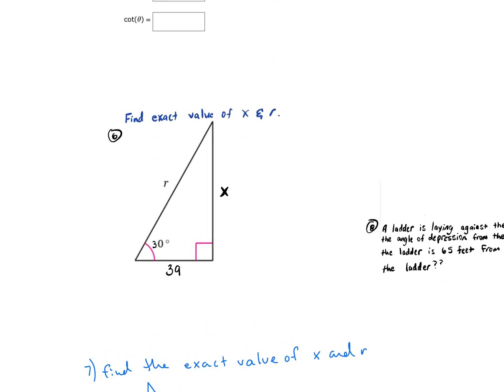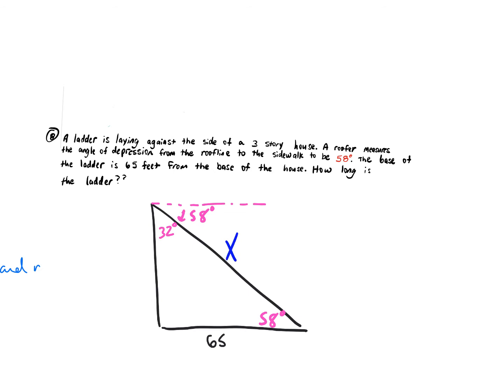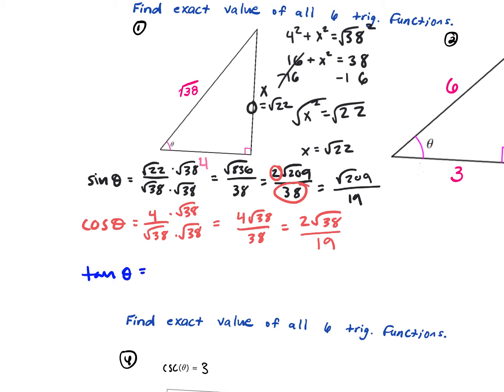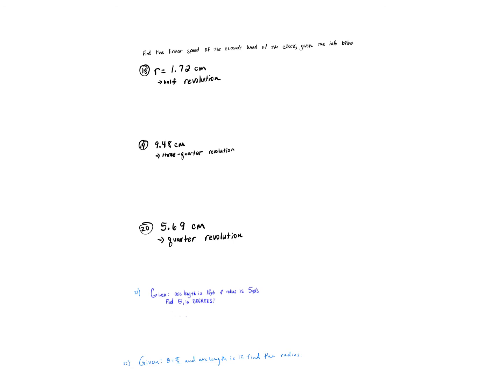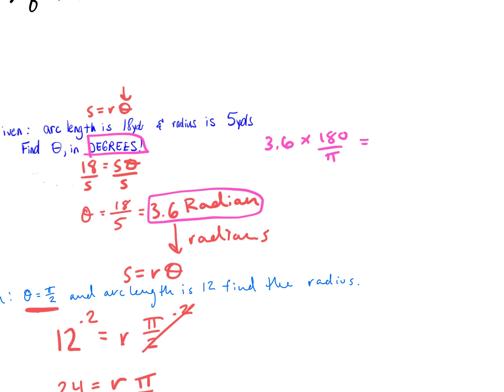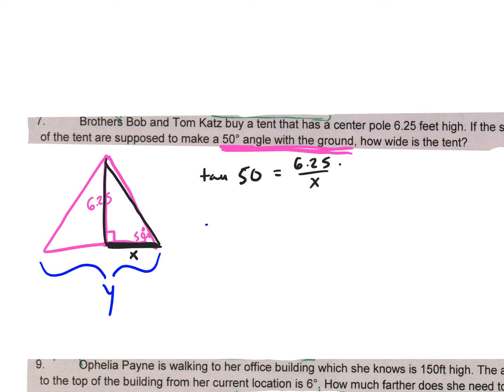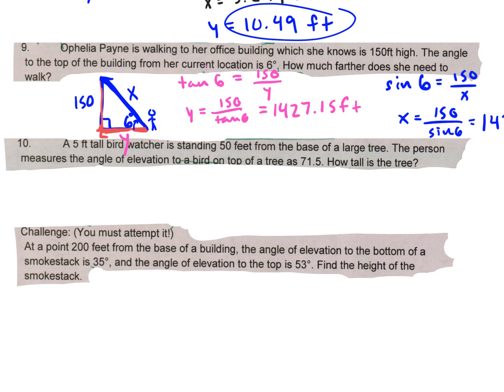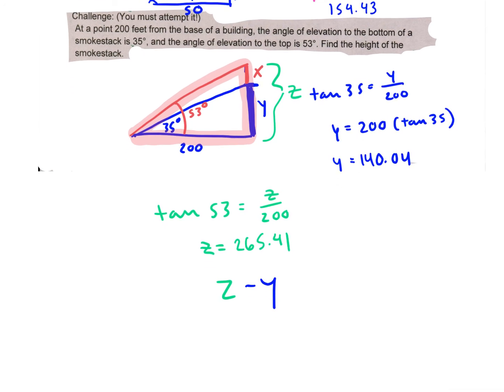11.15 PCH TEST #2 REVIEW